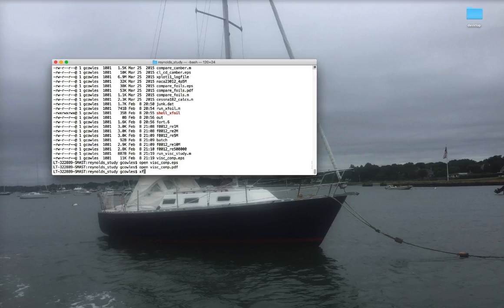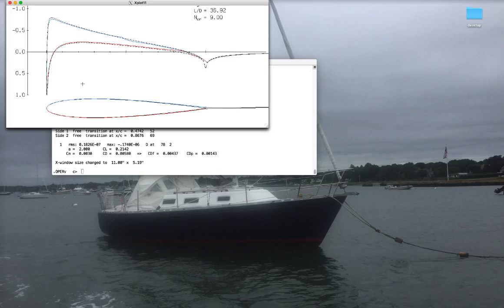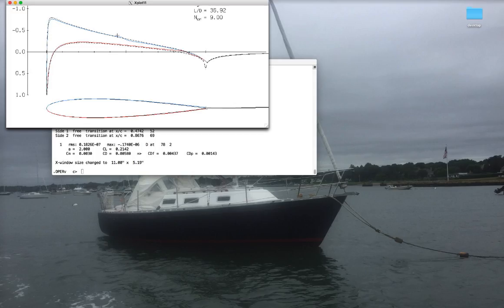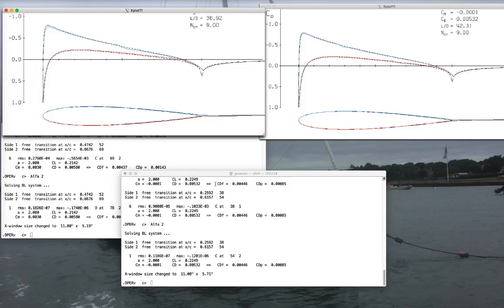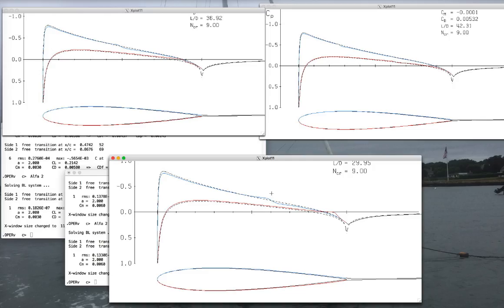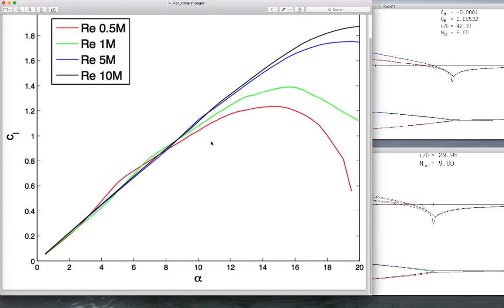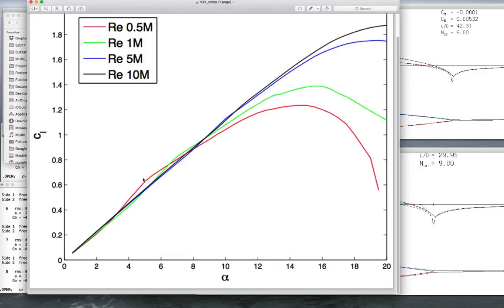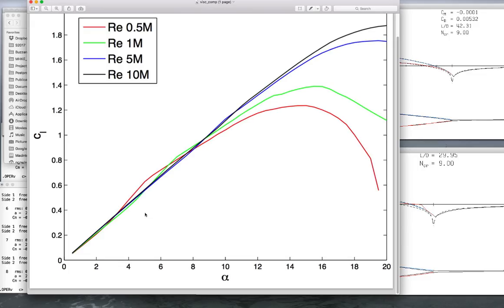Reynolds effects on Lift